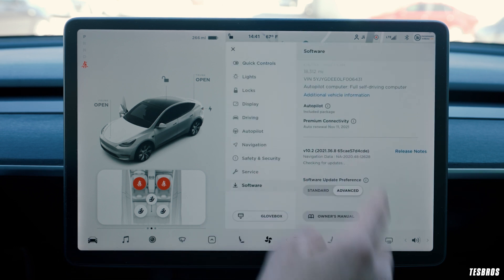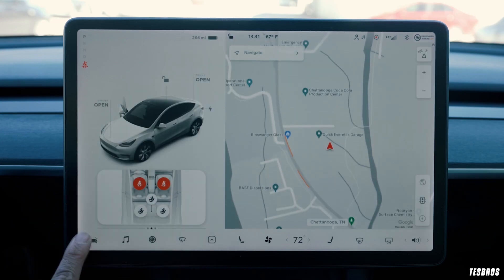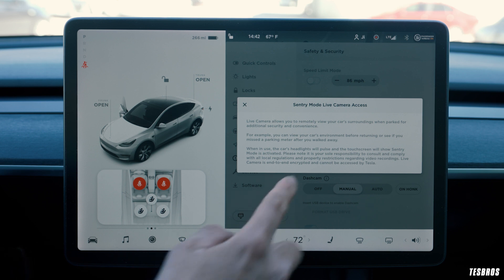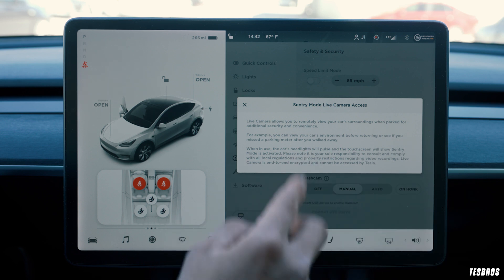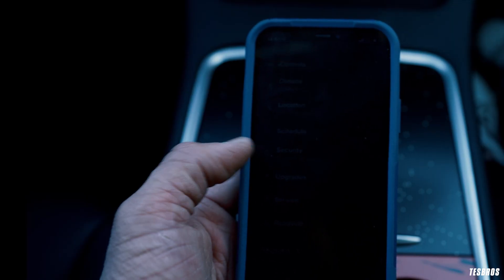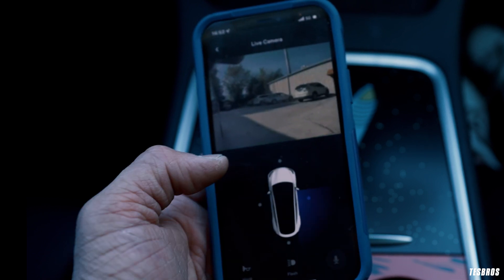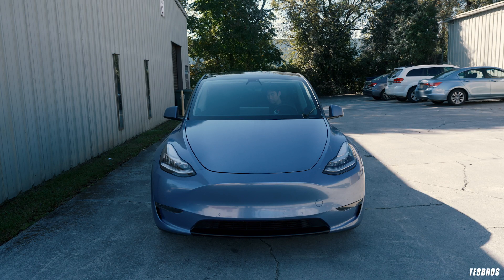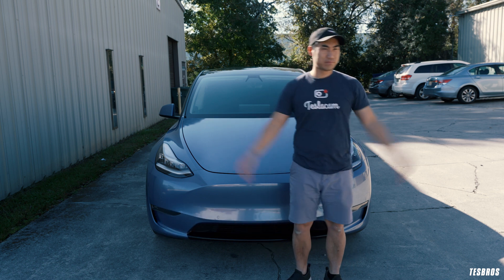Tesla 36.8 Update: Sentry Mode Live Camera Access - TESBROS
Over the weekend, I got a nice little surprise in our March 2020 Model Y….The 36.8 update. And here's what's really cool about this update: You can actually remotely view your Tesla's cameras AND you can use the speaker in front of the bumper to speak through it. Of course, the latter is only if you have the PWS speaker installed.

**The update now works for IOS and Android users!